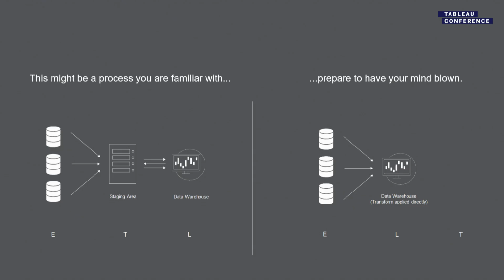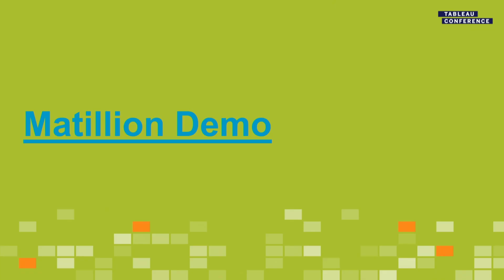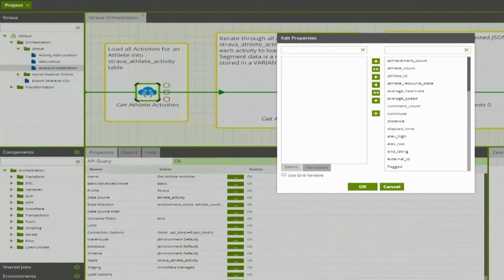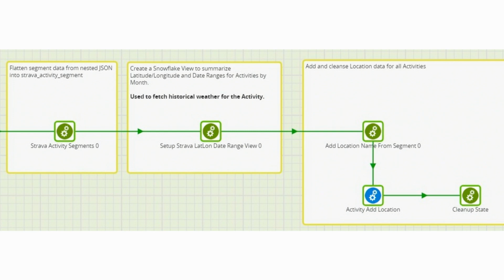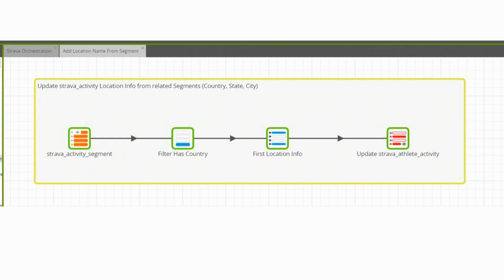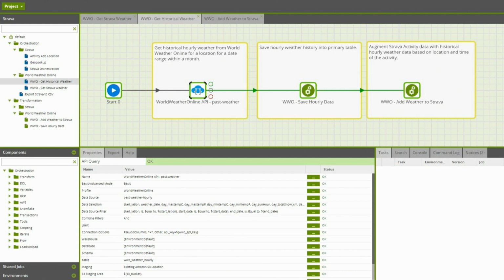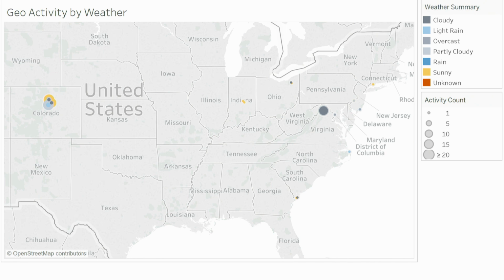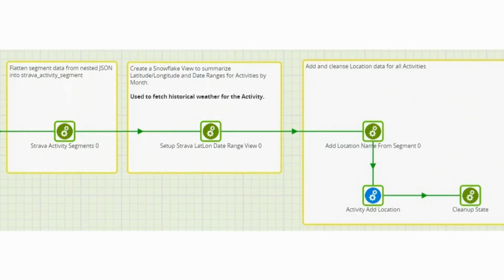Matillion | Give your data a workout: Preparing Strava data for visualization using Matillion ETL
Want to hit the ground running with advanced data analytics? No sweat! In this session, you'll learn how to use an ELT approach to maximize your data integration performance; extracting data from multiple source systems, loading it into your data warehouse (at speed!) and conducting complex transformations directly on the data warehouse itself, before pushing the output to Tableau for visualization. We'll be using data collected from the Strava API, supplemented with additional public data sets for deeper analysis of logged activities. You'll see how to use Matillion ETL to load and transform this data on Snowflake, before highlighting some best-practices in Tableau, to generate the visual insights your business needs.